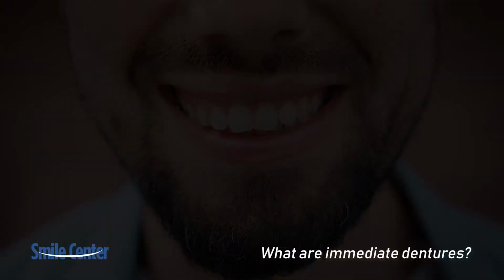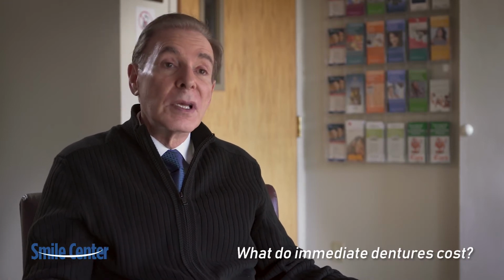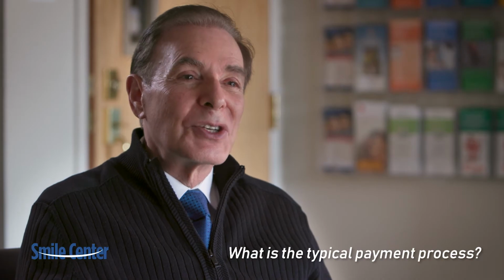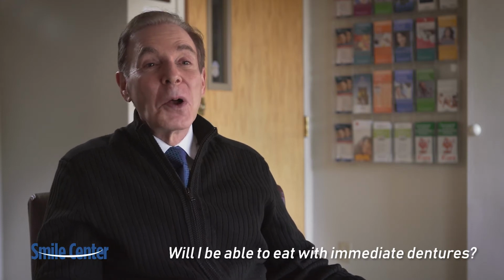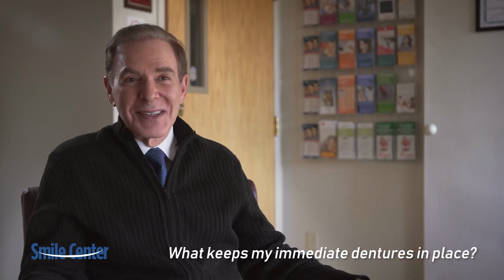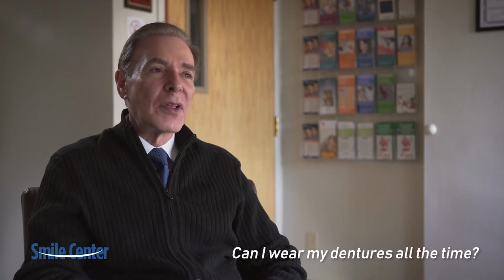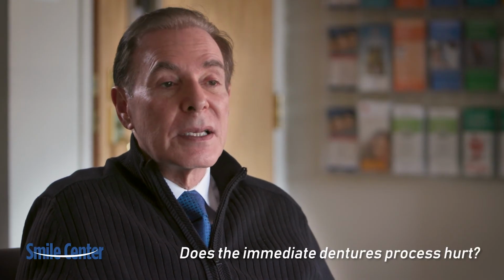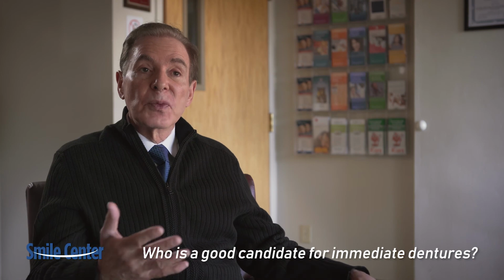The Smile Center NY - Immediate Dentures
Thank you for visiting the Smile Center, the home of quality dentistry with a gentle touch. We are proud to provide residents of Buffalo, NY, and beyond, with dazzling, stress-free smiles. At the Smile Center, we cater to everyone!

WHY SHOULD YOU VISIT THE SMILE CENTER?
- We care! We don’t want to hurt you; we want to help you achieve great health and a beautiful smile.
- Various levels of sedation are available, to ensure that every patient can enjoy an amazing smile, and an amazingly pleasant dental experience.
- Our facility includes a top-quality dental laboratory, not just a milling machine. Your crowns, bridges, dentures, and orthodontics are fabricated of the finest materials, according to Dr. Kent’s exacting standards.
- We complete dental work in-house, saving you the expense, stress, and inconvenience of multiple appointments with various specialists. Even dental implants are placed right here, in our office.
- Our dental team consists of skilled, dedicated professionals. We are also human beings, who understand anxiety. We will always be kind, gentle, and make every effort to ensure you are comfortable.
- Cosmetic procedures are performed with artisan skill and technical precision for a smile that wows.

You deserve to have a winning smile, and a reason to use it! Come see us and find out why our patients can’t quit smiling.

Dr. Gordon Kent